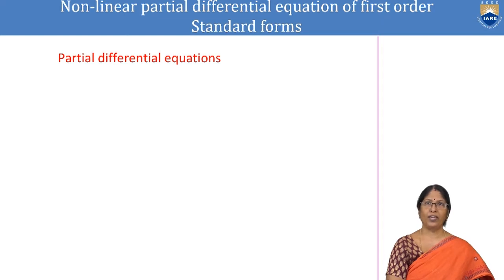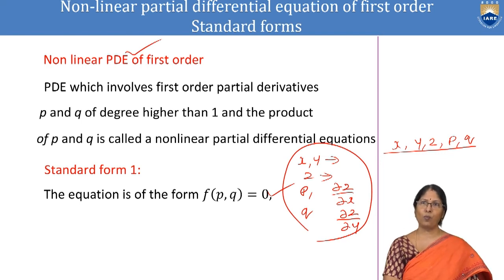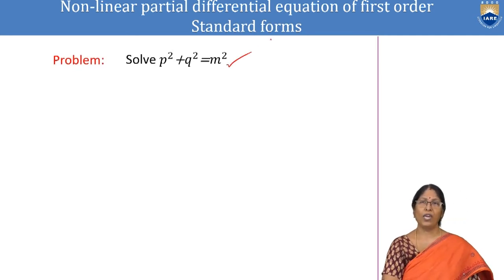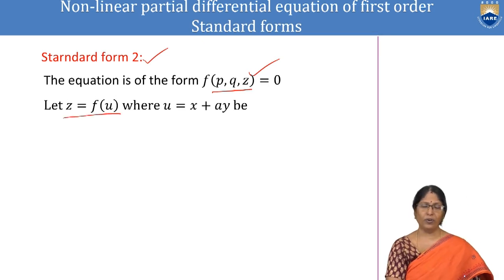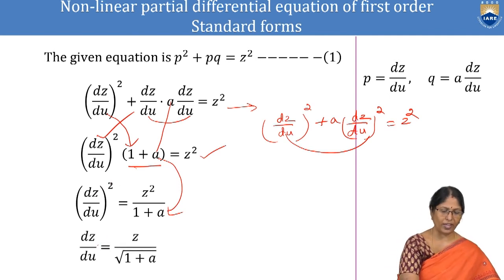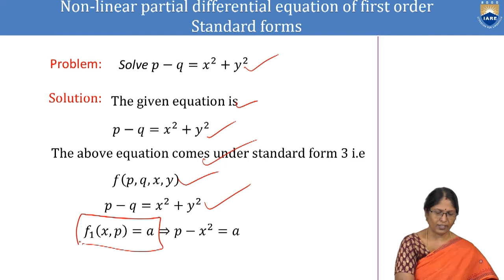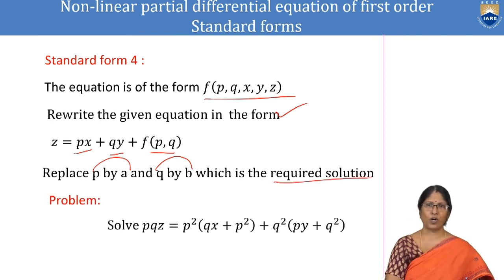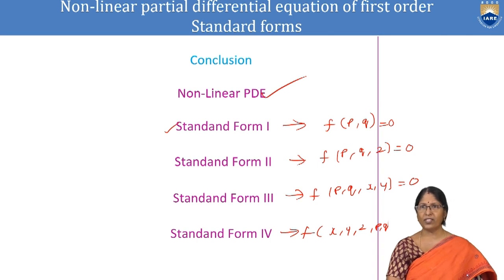Non Linear Partial Differential Equations of First Order Standard Forms by Dr. S Jagadha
Non Linear Partial Differential Equations of First Order Standard Forms by Dr. S Jagadha | Department of Mathematics | IARE
The nonlinear partial differential equations are solved employing standard forms.  Standard forms are identified depending on variables occurrence. Standard form I has only p and q.
Standard form II has only p, q and z strictly x and y neglected. Standard form III has p, q, x ,y . Finally standard form IV has p, q, x, y and z.

Telangana, India.

 | Department of Computer Science and Engineering | IARE